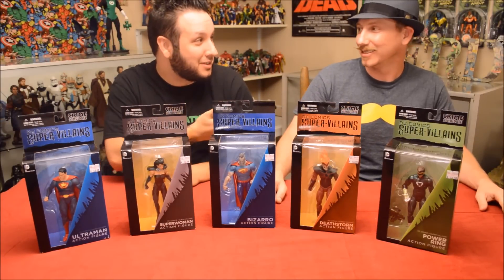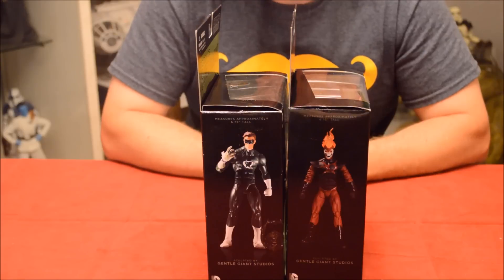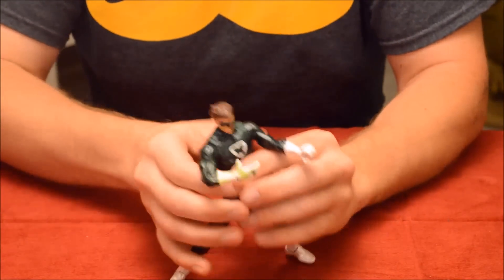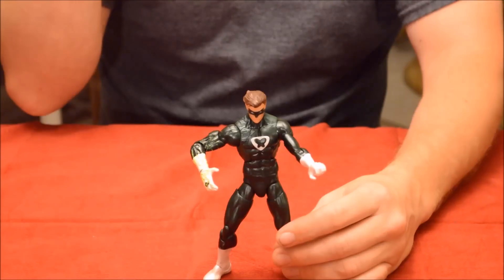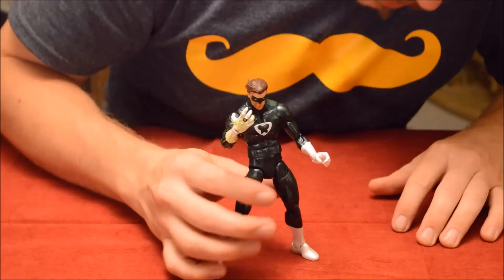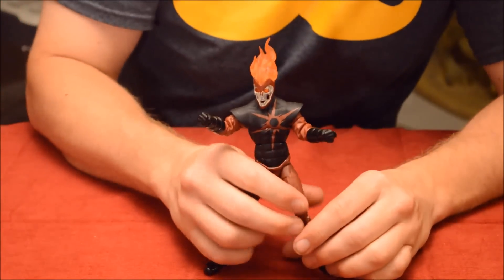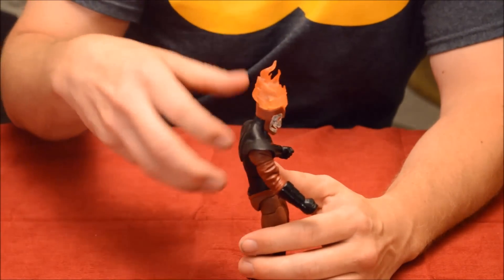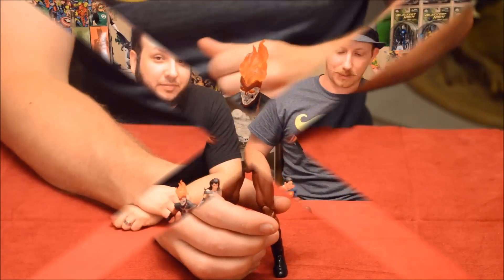DC Collectibles Deathstorm and Power Ring Review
DC Collectibles Crime Syndicate New 52 Power Ring and Deathstorm reviews by Snarfkris and Johnnie 'Stache from SomewhatNerdy.com. Also check out the our review of Crime Syndicate Johnny Quick and Owlman - Make sure to Like and Subscribe!